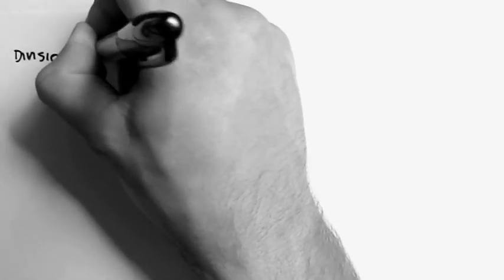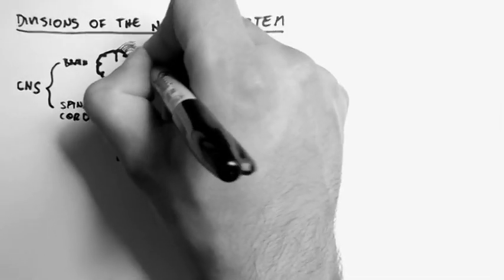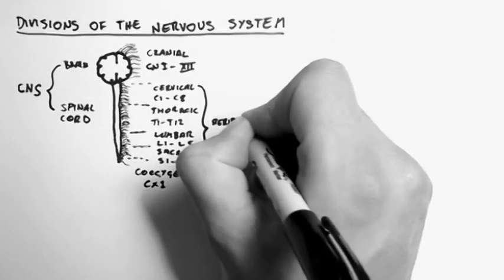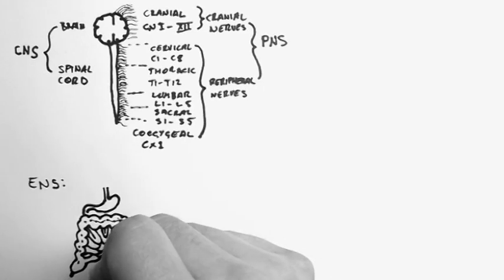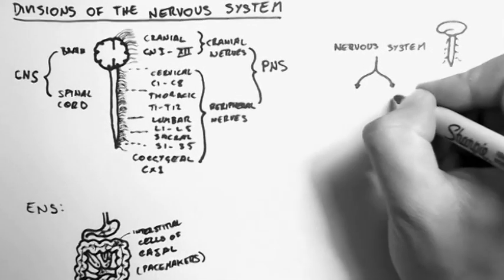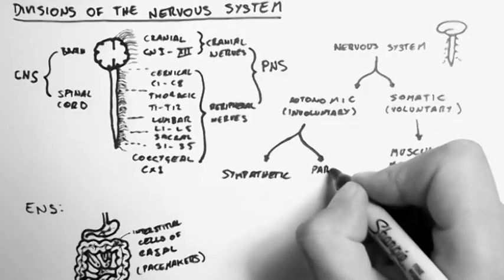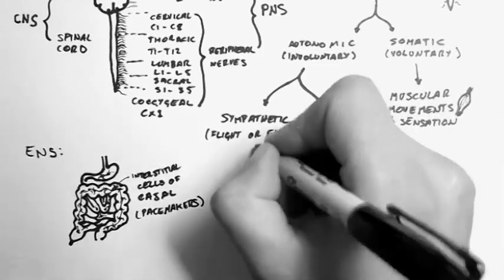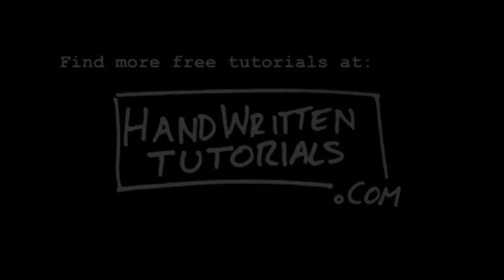Divisions of the Nervous System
- This tutorial looks at the ways in which the Nervous System is divided and categorised, both functionally and anatomically. Concepts such as the CNS, PNS and the Autonomic Nervous system are discussed in detail. For more entirely FREE tutorials and the accompanying PDFs